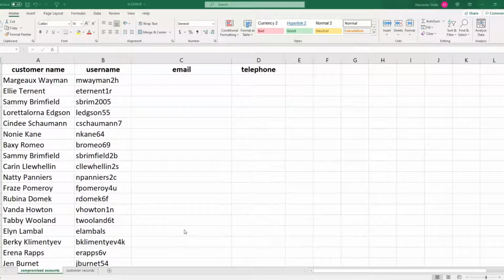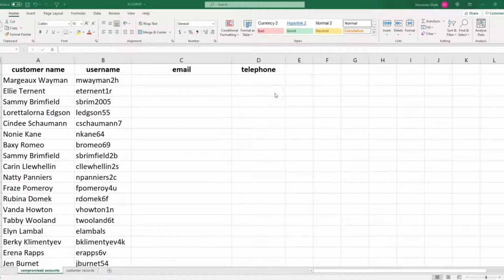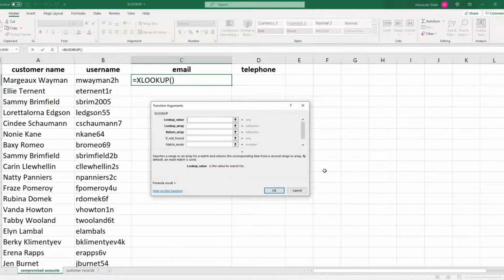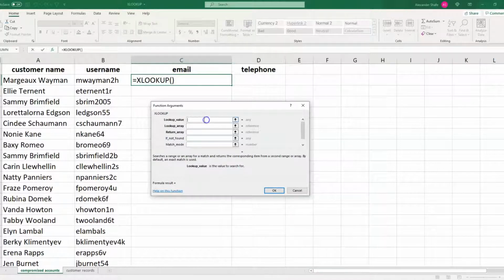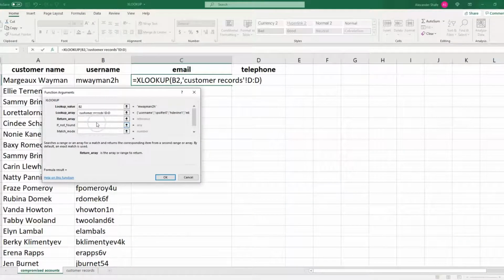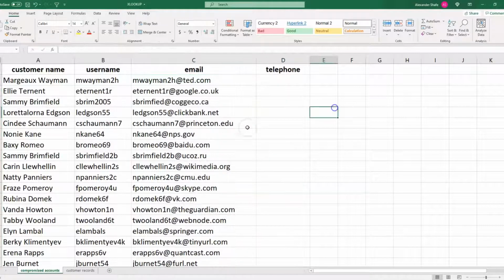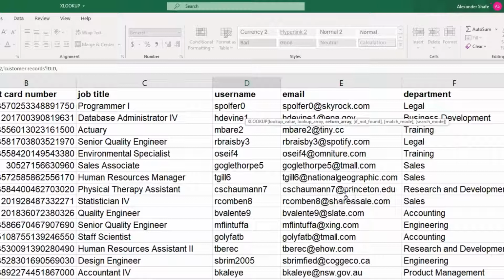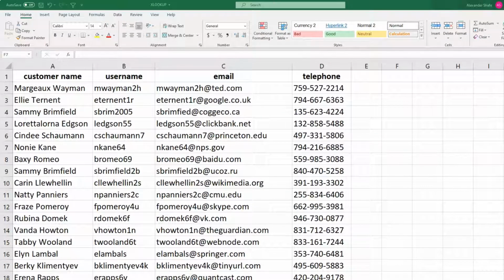XLOOKUP in Excel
Use XLOOKUP instead of VLOOKUP to retrieve values from a large dataset